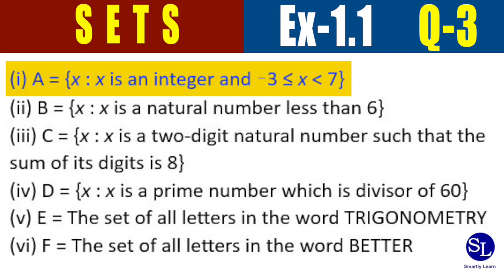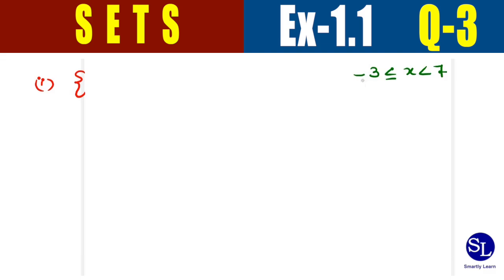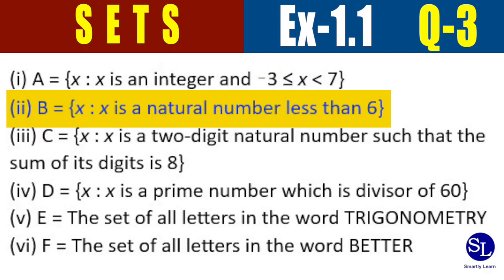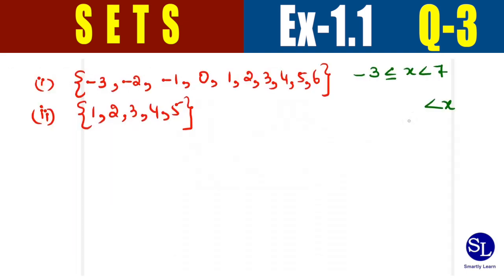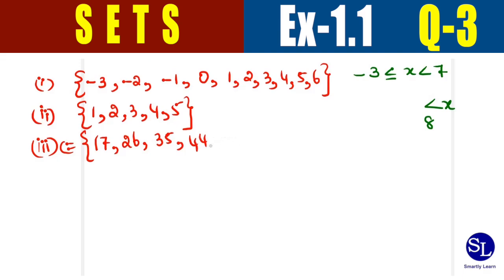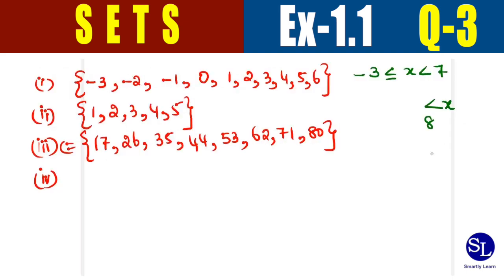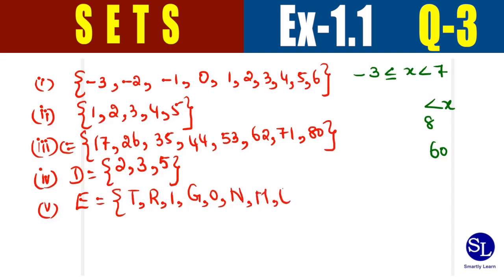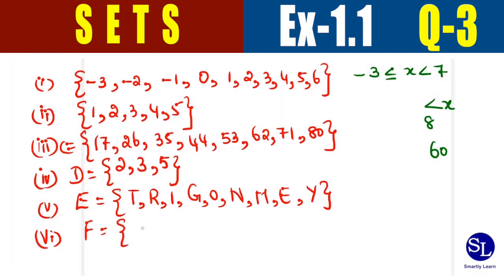NCERT Class 11 Sets Ex 1.1 Q3 — How to Write Sets in Roster Form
NCERT Class 11 Ex- 1.1 Q3 Write the following sets in roster form:
(i) A = {x: x is an integer and -3 less than equal to x less than 7}
(ii) B= {x: x is a natural number less than 6}
(iii) C = {x: x is a two-digit natural number such that the sum of its digits is 8}
(iv) D = {x: x is a prime number which is divisor of 60}
(v) E = The set of all letters in the word TRIGONOMETRY
(vi) F = The set of all letters in the word BETTER